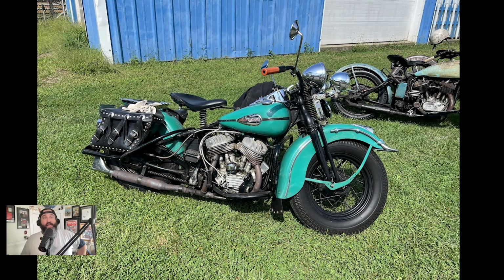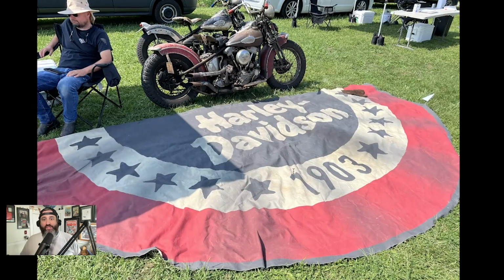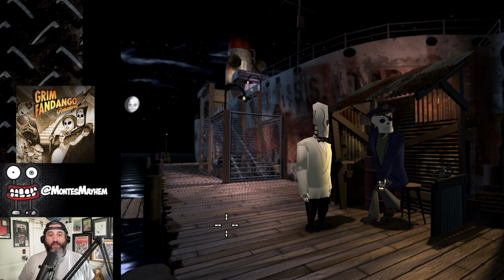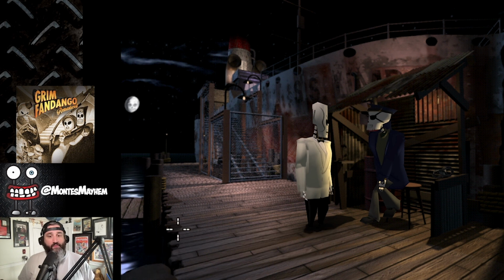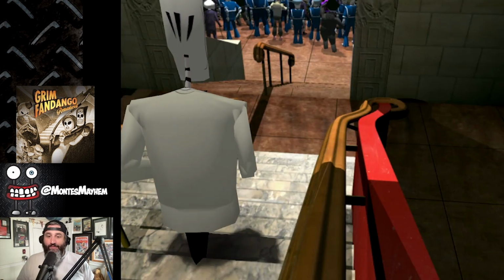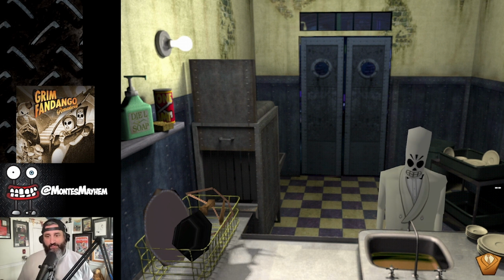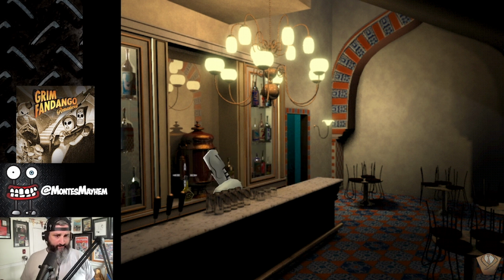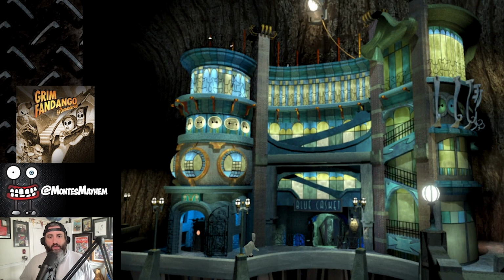One Year Later in a Noir Chase: Grim Fandango (3)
After a year-long journey, the creation of the Calavera Cafe, and a lot of drama -- progress is being made in Grim Fandango Remastered.